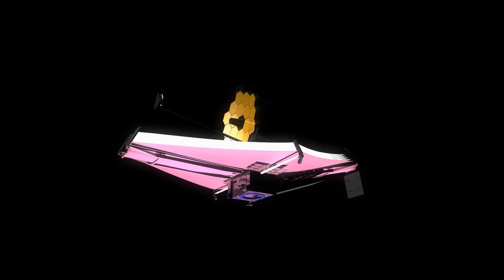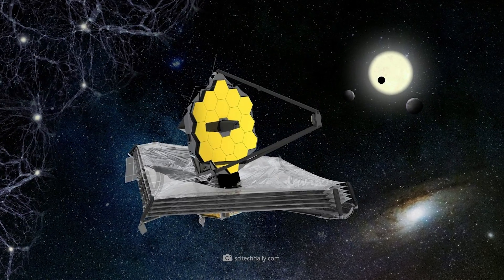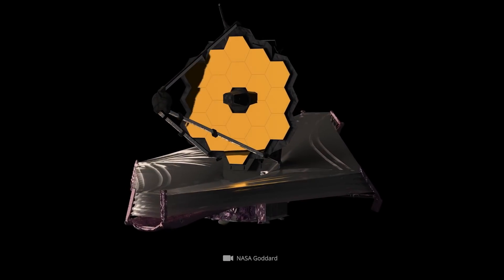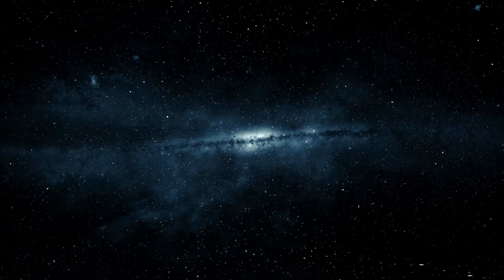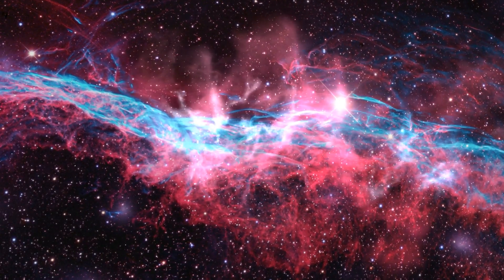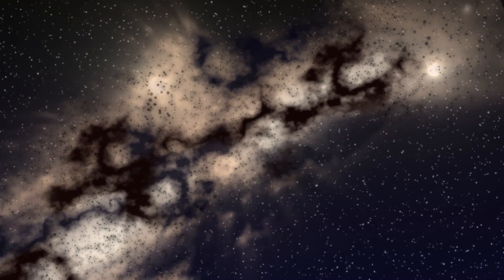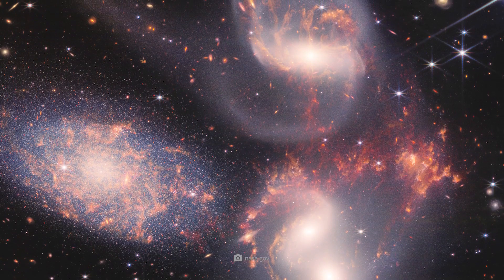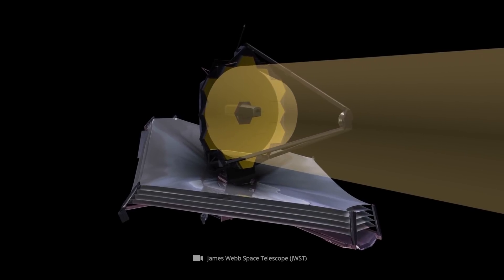The James Webb Telescope Is Hit by a Mysterious Structure!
The James-Webb Space Telescope is without a doubt one of the most complex pieces of equipment mankind has ever produced. As the most powerful space telescope of all time, James-Webb is expected to give us unprecedented insight into the great mysteries of the cosmos in the coming years. But even before the ambitious mission has really gotten rolling, the project is already facing an unexpected complication: The space telescope has been hit by a small body! Find out what's behind this collision and what breathtaking insights the very first Webb images give us in today's video!